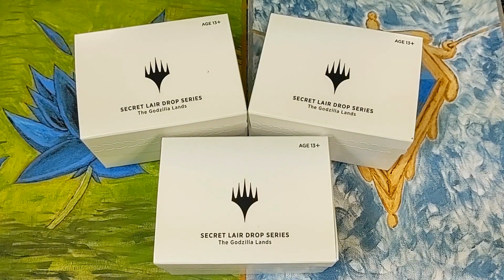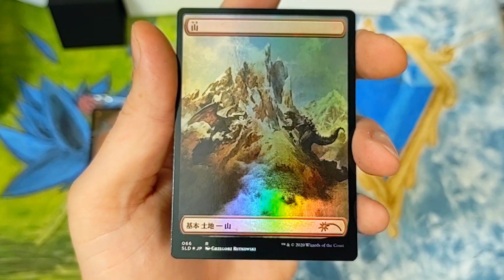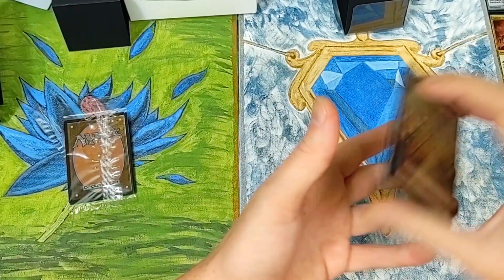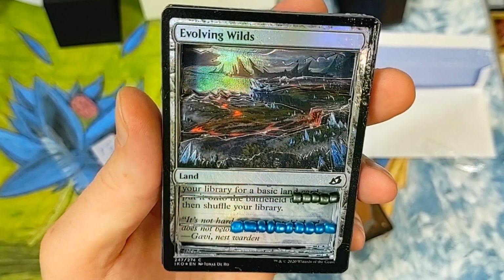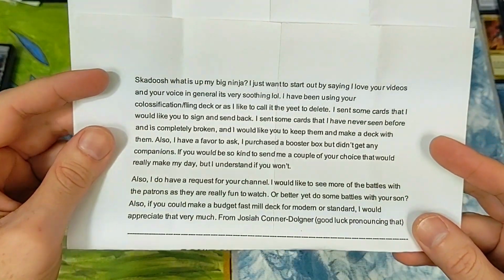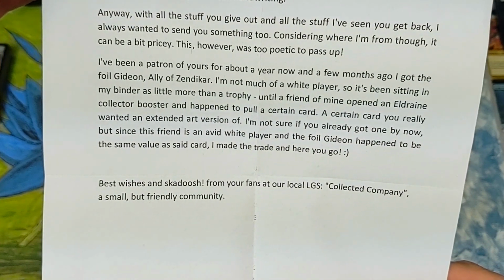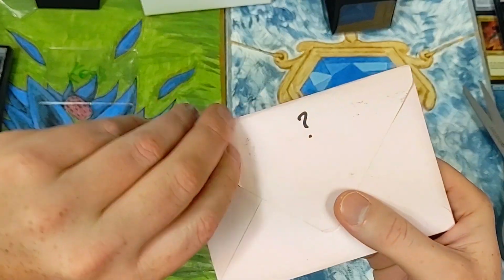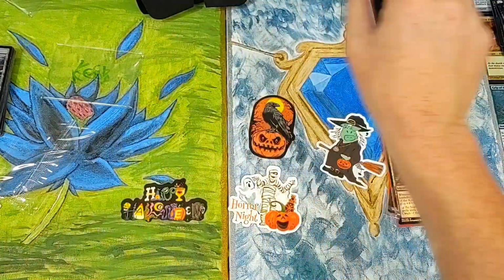This Was Inside The Godzilla Lands Secret Lair Drop Series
It's no Secret, Drop Series takes months to ship but when it arrived disappointment in more than one way.  Let's open The Godzilla Lands Secret Lair.